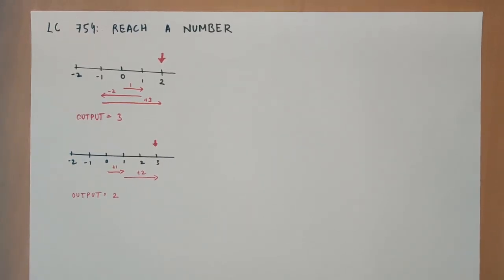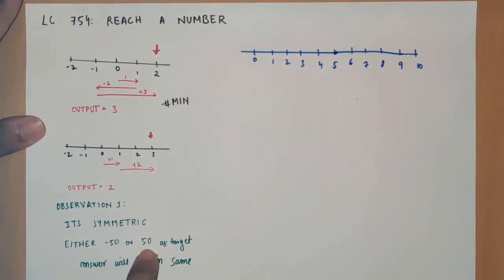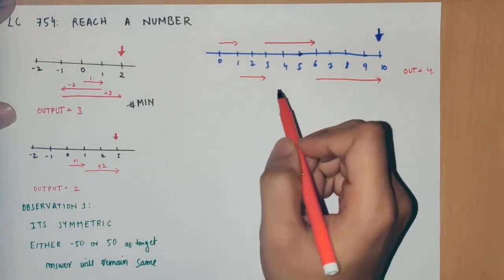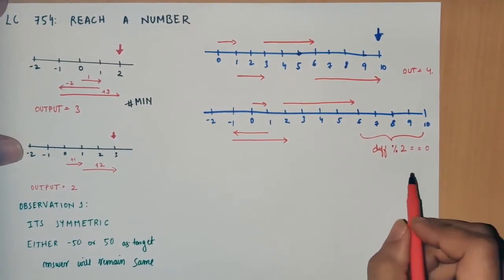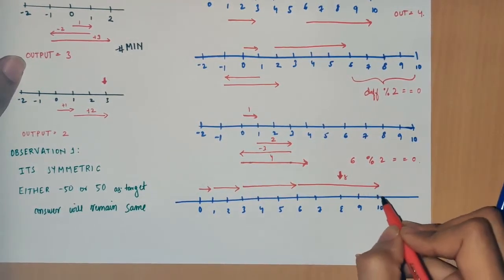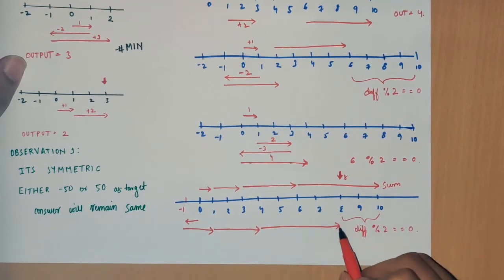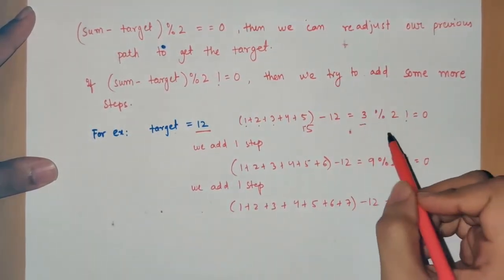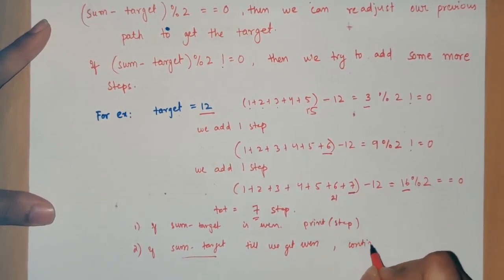LC 754: Reach a number, Part 1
Dinesh Kumar Sahu.
BITS | Qualcomm